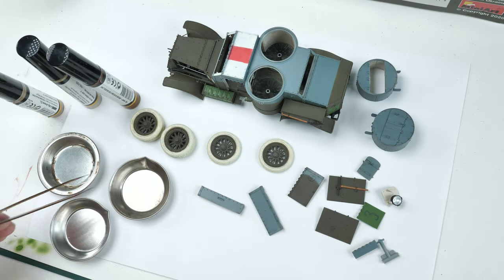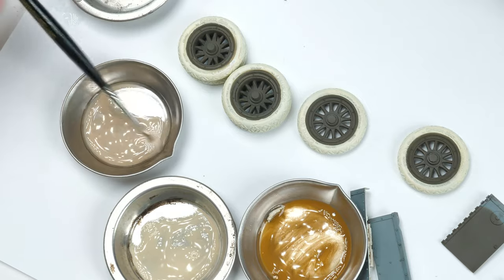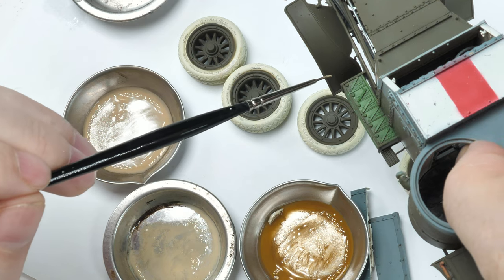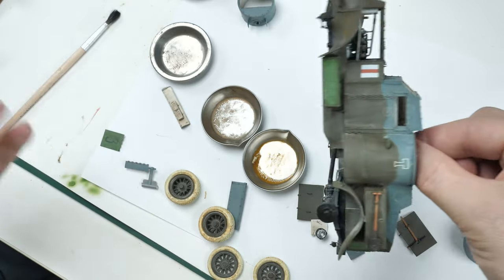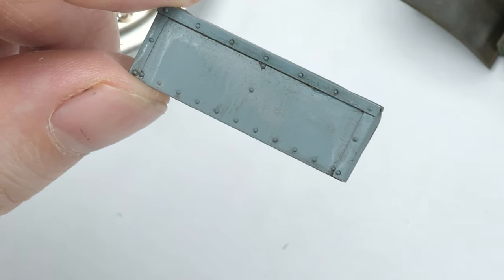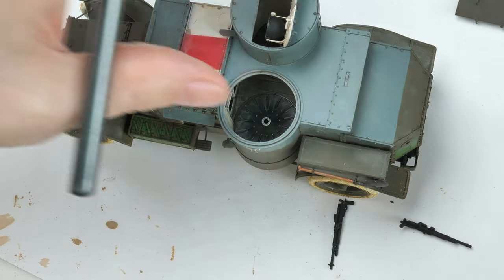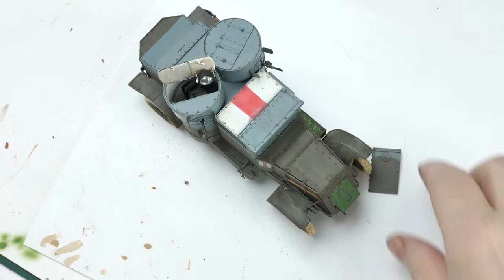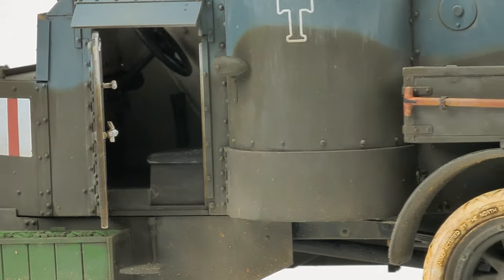Miniart Armoured Car PART IV Paint / Weathering HOW TO EXPERT BUILD !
Lets complete this 1/35 kit from Miniart.
This kit is an advanced level build -- but it is not impossible ! So if you are interested in stretching your scale modelling skill set -- this is the way ! I will honestly say that a beginner would struggle... but also they would gain experience. So this video encourages those that want to develop a higher construction skill set to entirely break away from rigidly following instructions... instead you need to develop an approach that anticipates construction problems and over comes problem areas. With over 15 years experience I can guide you somewhat... but this really comes down to your own mentality and discipline...
In essence these things need to be followed with discipline:
1) proper tidy-up of parts
2) Continual dry fit of parts and sub assemblies
3) Solid and aligned construction joints
4) Anticipation of how the sub assemblies join together

This takes a lot more time than a standard build -- but YOU WILL LEARN SOMETHING !

AUSTIN ARMOURED CAR 1918 PATTERN. BRITISH SERVICE. WESTERN FRONT. INTERIOR KIT
39009